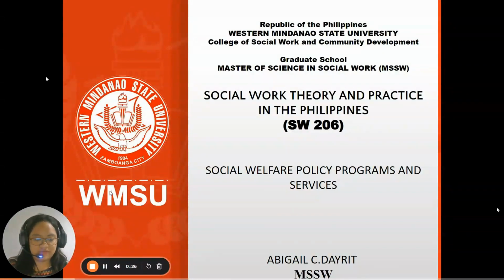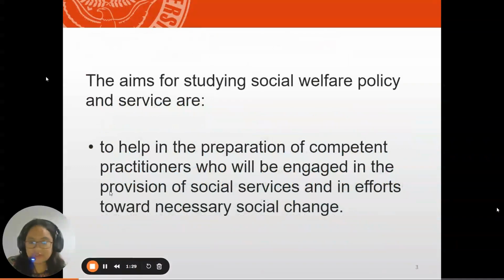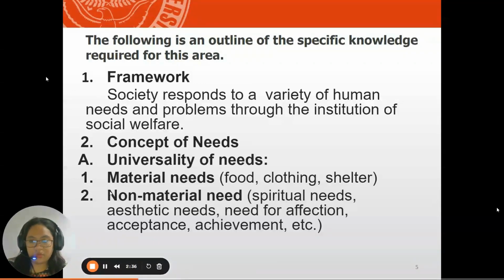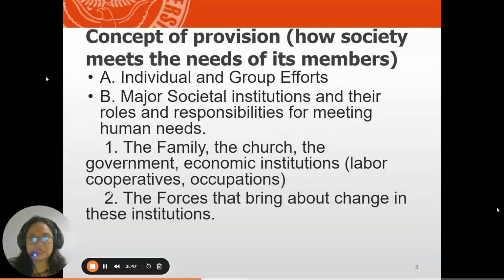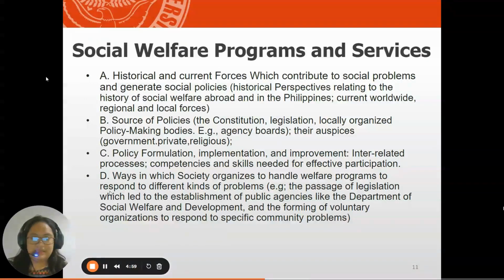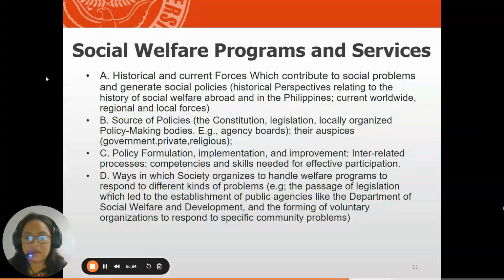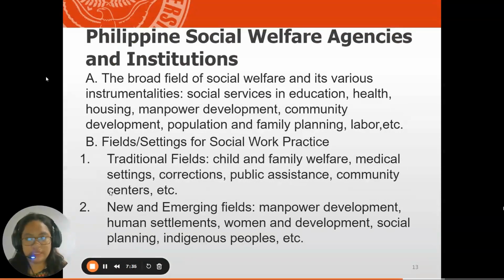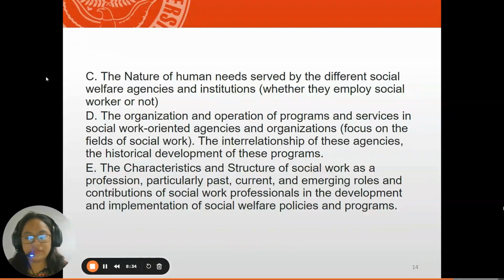SOCIAL WELFARE POLICY PROGRAMS AND SERVICES _THEORY-AND-PRACTICE-IN-THE-PHILIPPINES__REPORT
DAYRIT_ABIGAIL_-SOCIAL-WORK-THEORY-AND-PRACTICE-IN-THE-PHILIPPINES_206_REPORT